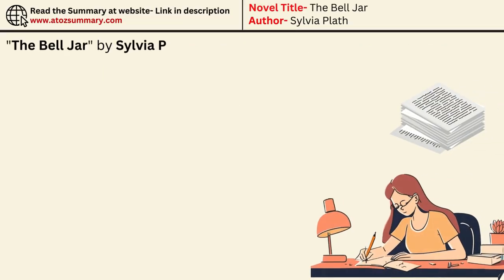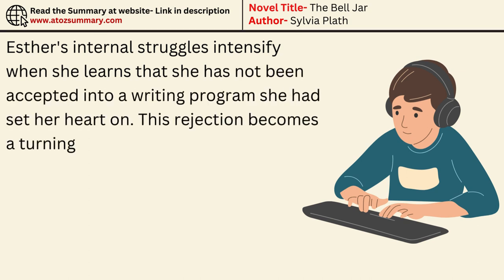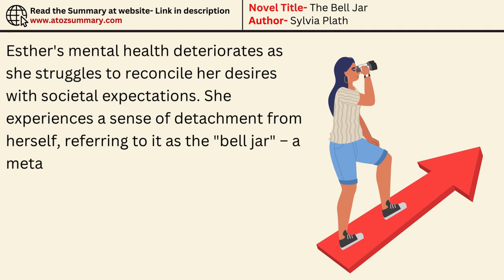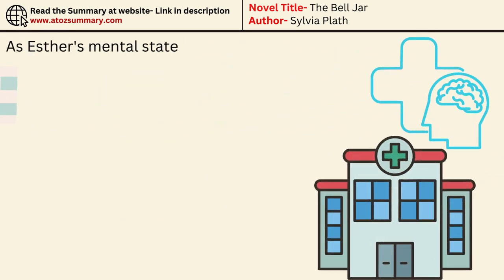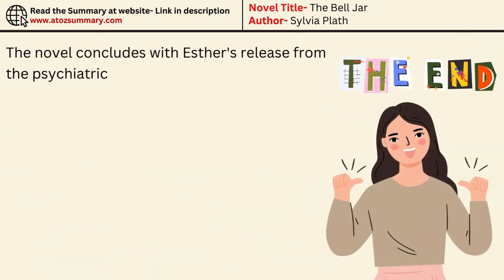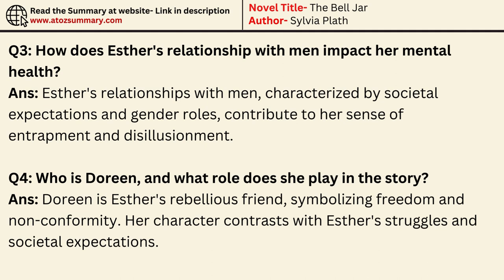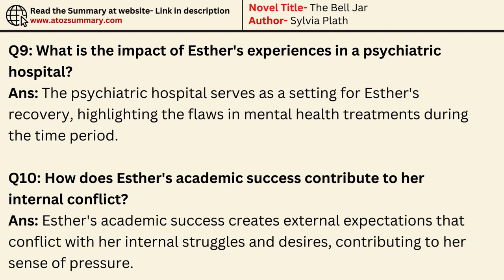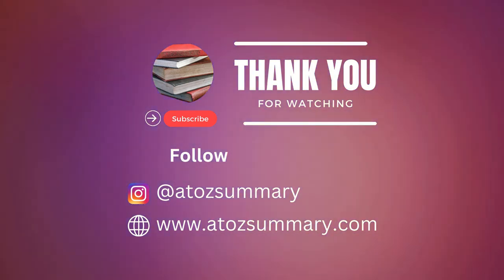The Bell Jar by Sylvia Plath Summary, Analysis, Characters, Themes & Question Answers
Here is a detailed analysis and summary of the novel "The Bell Jar" by Sylvia Plath

The Bell Jar Sylvia Plath
Sylvia Plath novel summary
The Bell Jar analysis
Characters in The Bell Jar
Themes of The Bell Jar
The Bell Jar questions and answers
Esther Greenwood character
Mental health in The Bell Jar
Feminism in Sylvia Plath's work
Psychological novel overview
Literary analysis of The Bell Jar
Depression and identity struggle
Coming-of-age in The Bell Jar
Symbolism in Sylvia Plath's writing
Existential themes in the novel
The Bell Jar publication history
Autobiographical elements in Plath's work
Esther Greenwood's journey
Social expectations and gender roles
Plath's portrayal of societal pressures
The Bell Jar as a feminist classic
The fig tree metaphor in the novel
Mental illness stigma exploration
The role of patriarchy in the story
Esther's relationships in the narrative
Symbolic meaning of the bell jar
Plath's writing style and language
The Bell Jar and confessional poetry
Esther's experiences in the asylum
The impact of electroconvulsive therapy
Women's struggles in the 1950s
The symbolism of the mirror
Esther's search for identity
Plath's commentary on societal norms
The Bell Jar and existential crisis
Esther's internal and external conflicts
The Bell Jar and mental health awareness
Plath's portrayal of societal expectations
Esther's relationships with men
The Bell Jar and feminist literature
Plath's depiction of female friendship
Esther's journey toward self-discovery
The Bell Jar and the pressure of success
Sylvia Plath's impact on literature
The Bell Jar and the American Dream
Esther's perception of self and society
The Bell Jar and the struggle for autonomy
Plath's exploration of societal constraints
The Bell Jar and the theme of alienation
The legacy of The Bell Jar in contemporary literature.